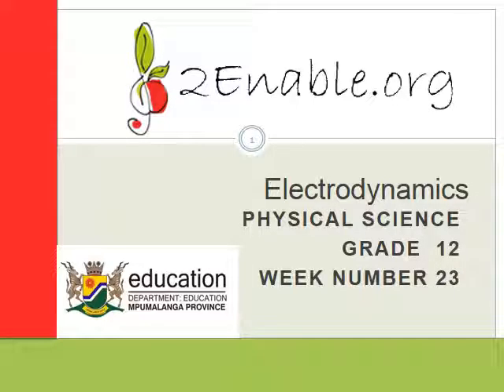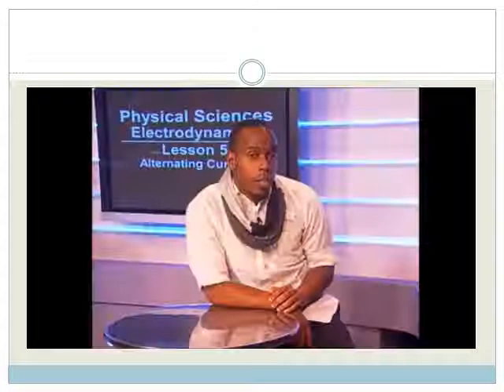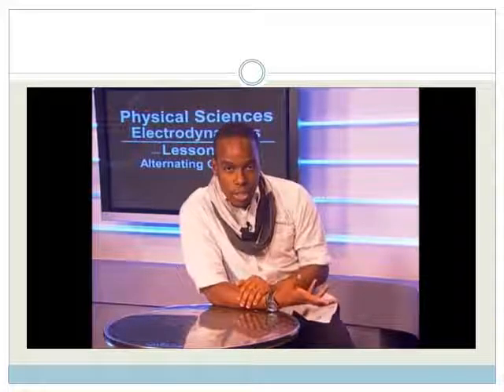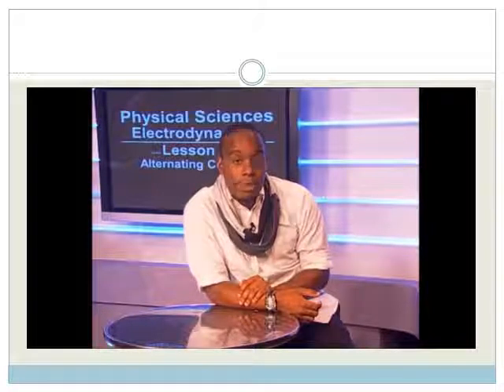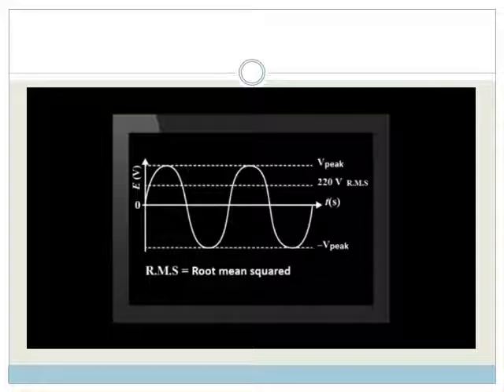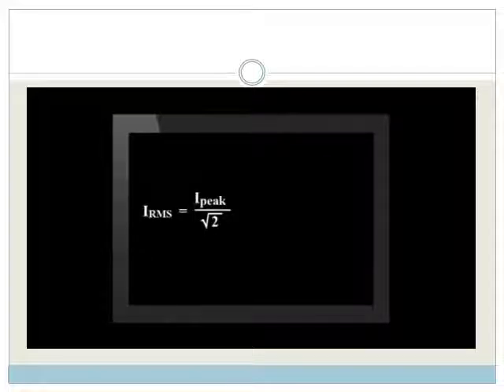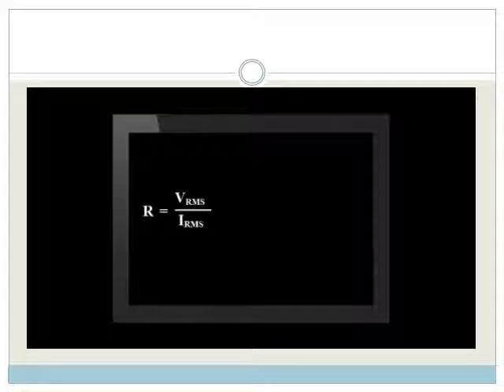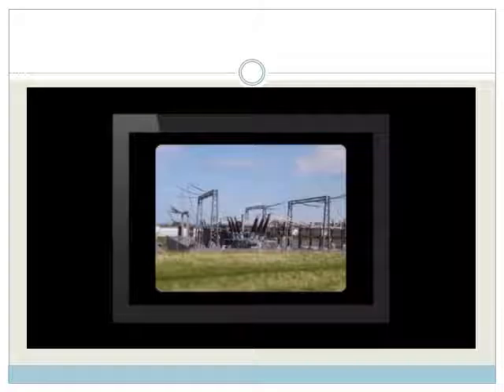week 23 Lesson 2 Alternating Current